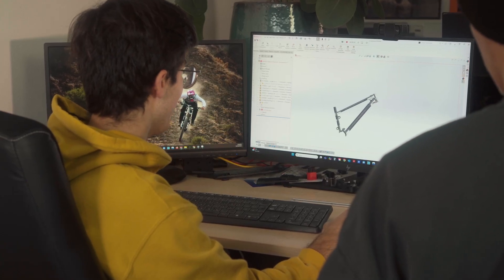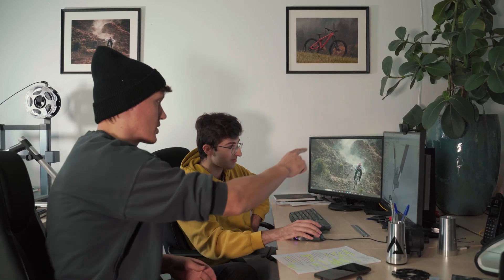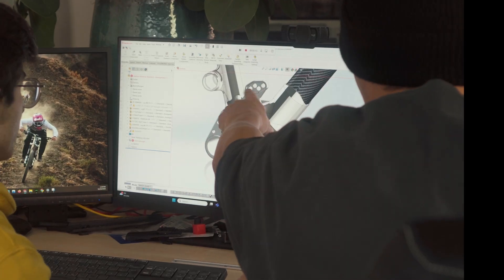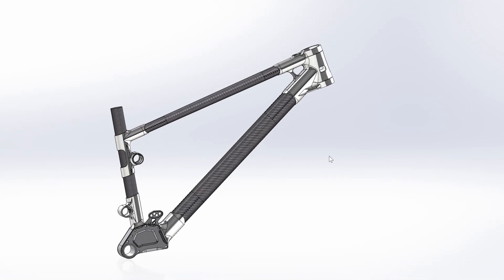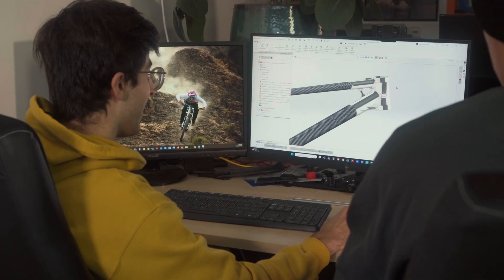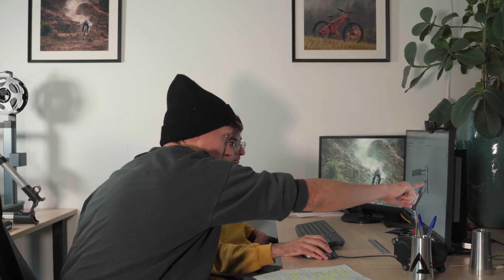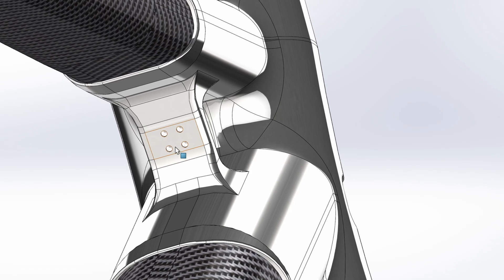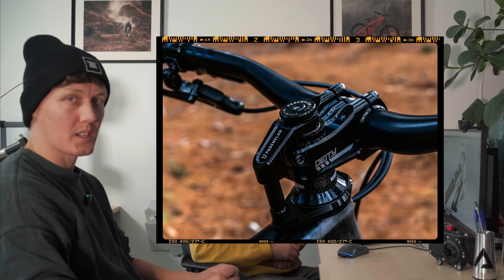MTB Frame Development – Episode 1 - Current State of Our New Frame Project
In this first episode, we show exactly where our new high-pivot frame project stands today. The 3D data is far along, we’re refining the construction for efficient manufacturing, and we’re building a clear top-down cost structure before ordering the first prototype parts.

What’s inside Episode 1:

current CAD status

Design for Manufacturing: simplifications & part optimizations

sourcing & procurement: CNC parts, bearings, hardware, tubes

why we are using carbon tubes in this development phase

how we plan the entire frame starting from the target price

This series is real development — no filters, no marketing fluff, no staged story.
Upcoming “NOW” episodes: FEM, first sample parts, bonding tests, and preparations for the first prototype.